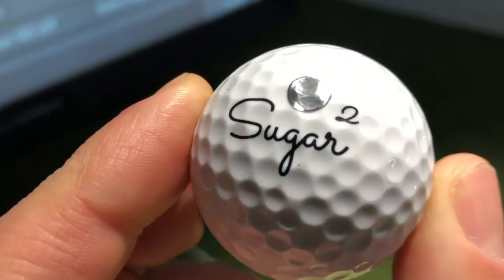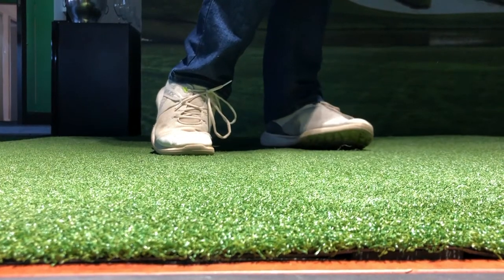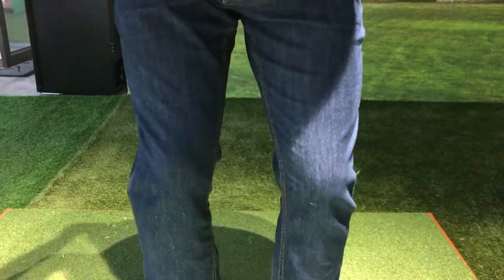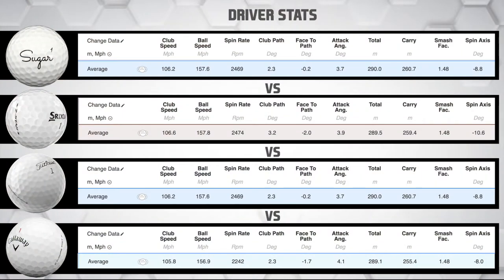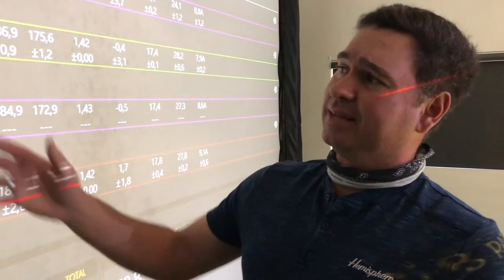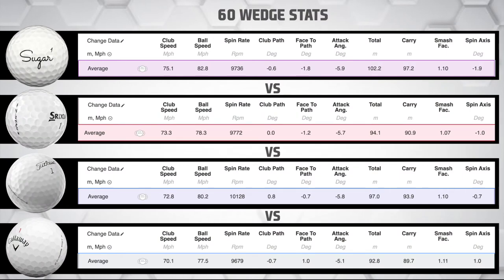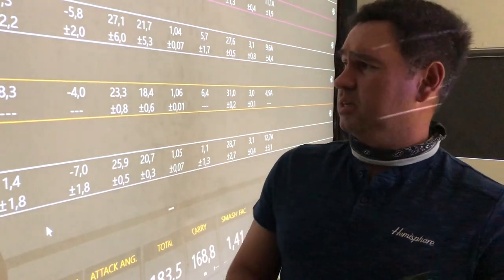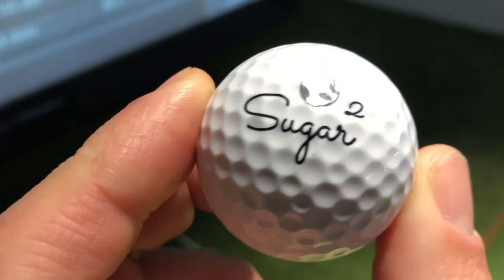Sugar Golf Ball in depth Testing versus other Premium Golf Balls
Sugar Golf Balls are now Available in South Africa!

We Tested the Sugar Golf Ball against other Leading Ball brands like Srixon Z Star, Titliest ProV1 and Callaway Chrome Soft.

The numbers are Impressive and Surprising!

A Premium Golf Ball at an affordable Cost!